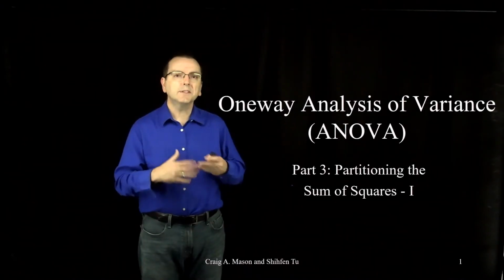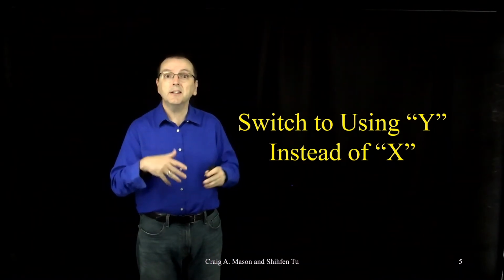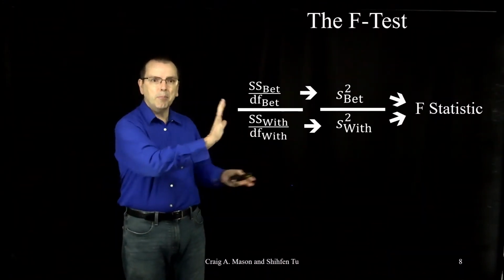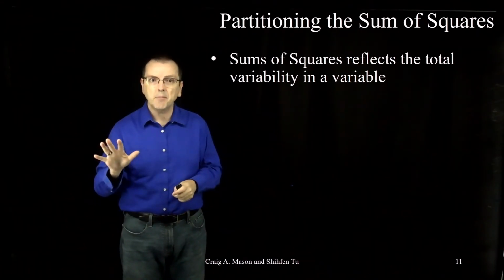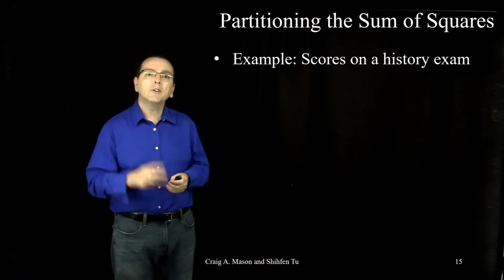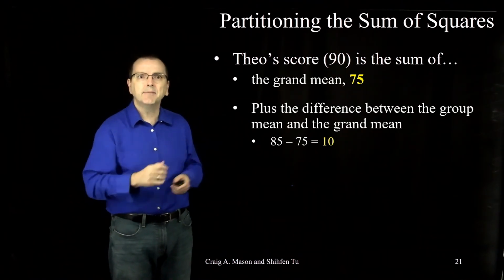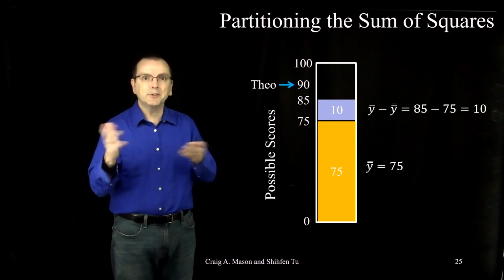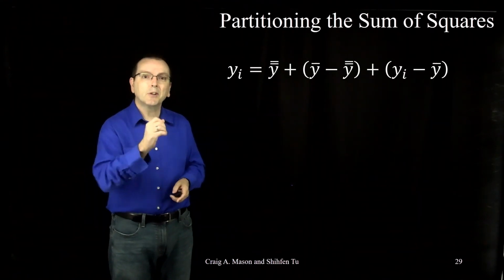ANOVA Part 3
In this third video on ANOVA we begin our examination of how to partition the sum of squares when calculating F.